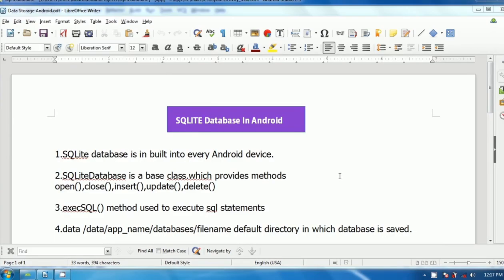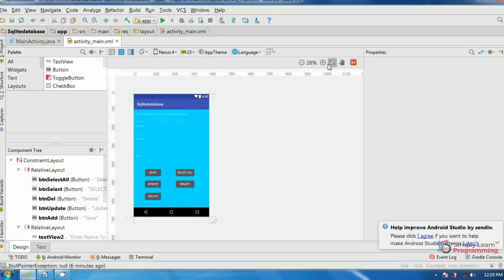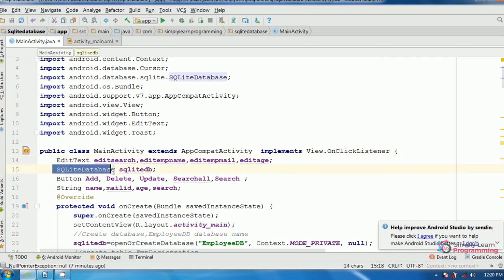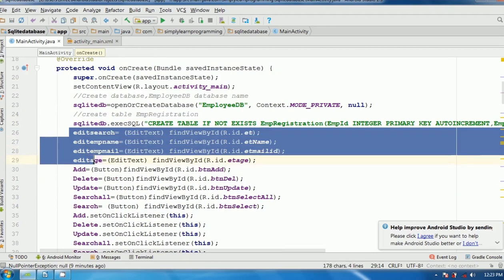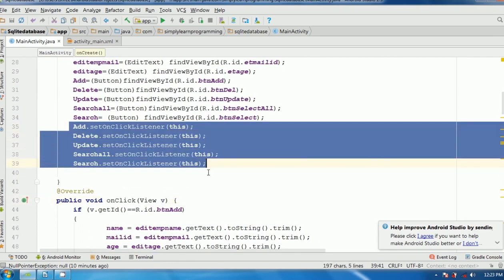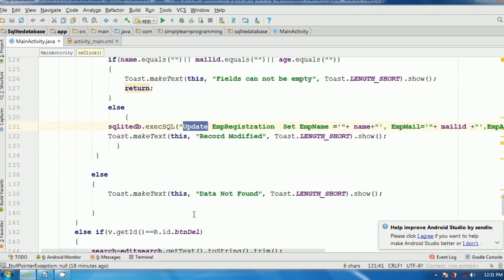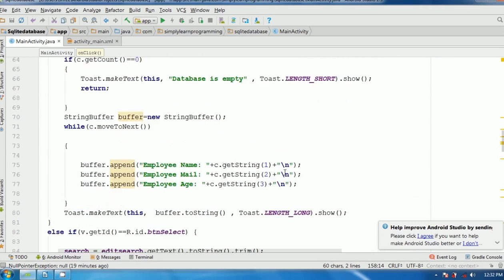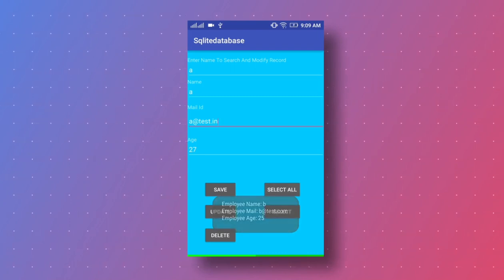insert update delete select data in sqlite android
Hello,In this android  tutorial we will learn  to insert,update,delete,select data in SQLite database.